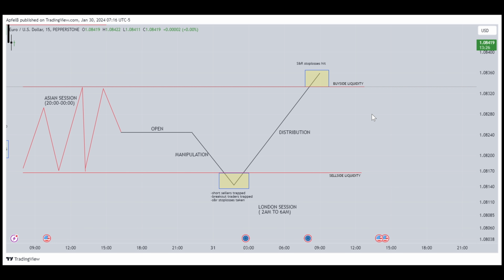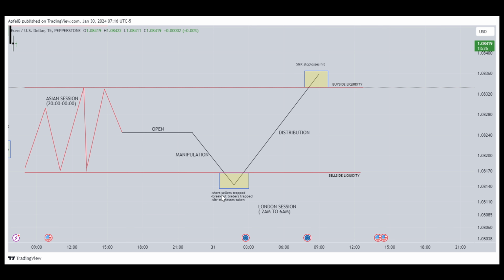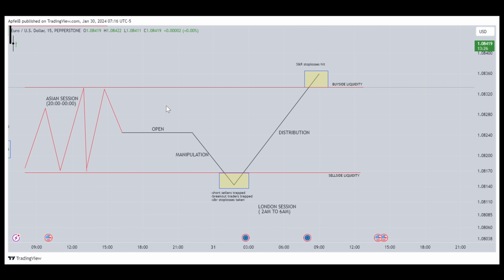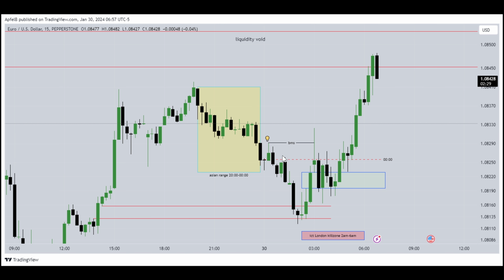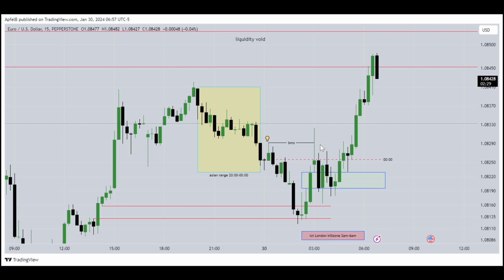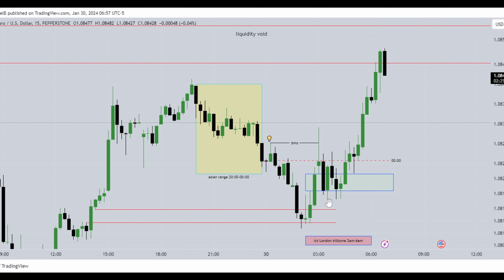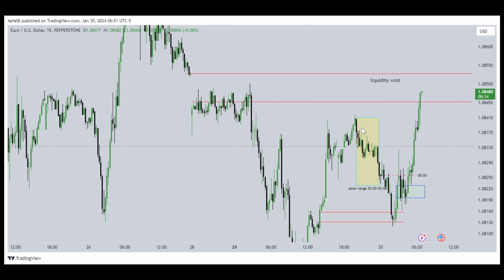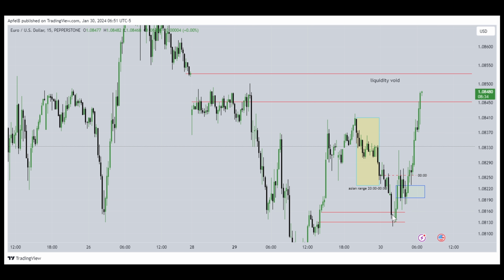MISS THIS ICT LESSION AND REGRET